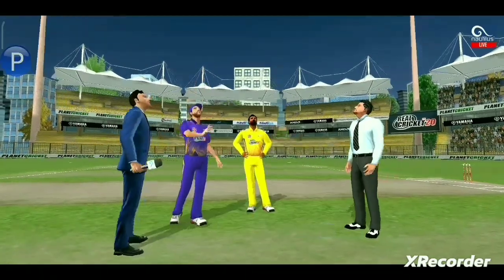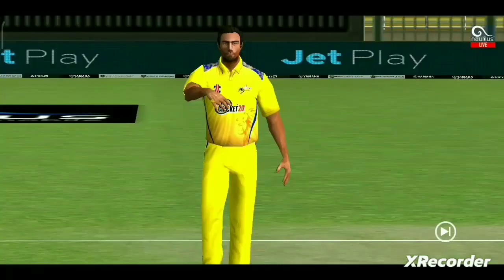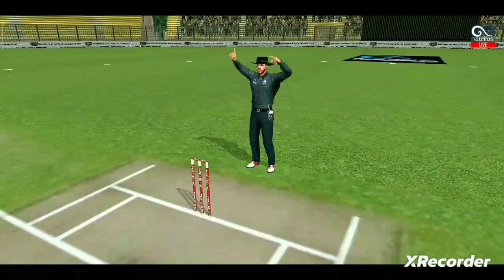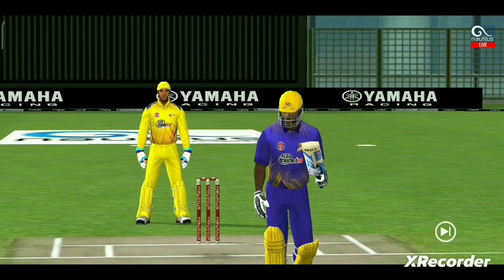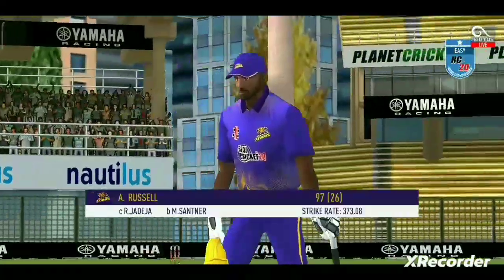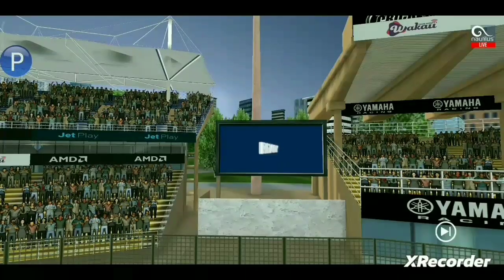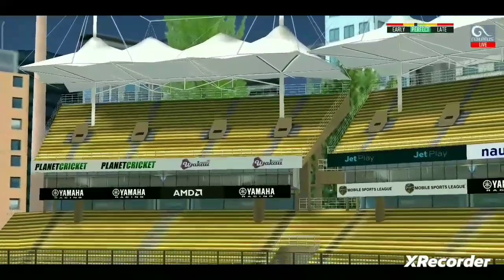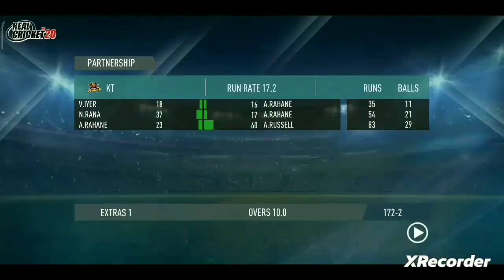KKR Vs CSK : आज की श्याम इन 2 धुरंधरो के नाम, पहले बल्लेबाजी करते हुए KKR ने 334 का स्कोर खड़ा किया